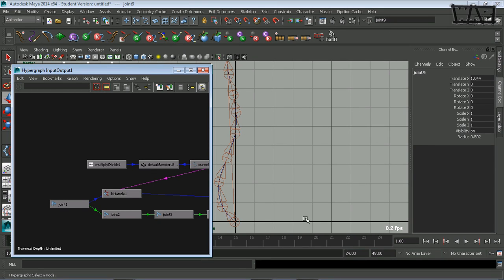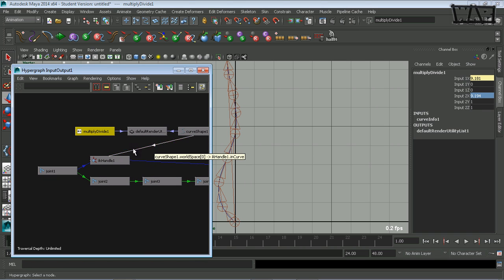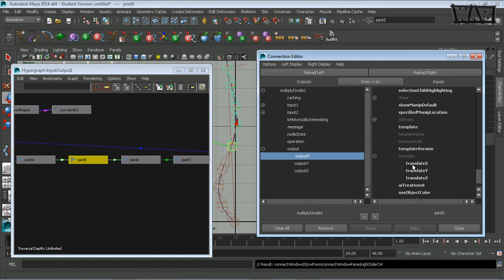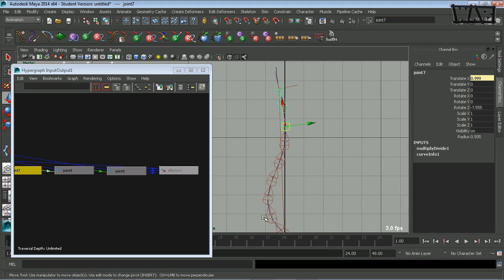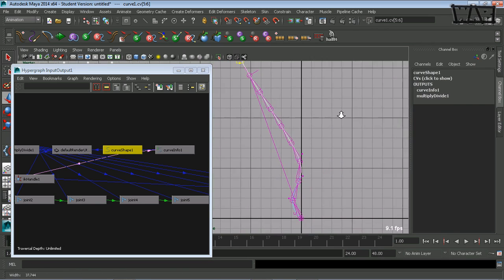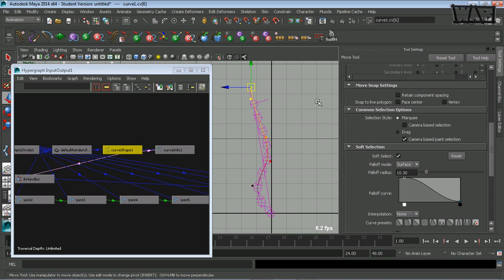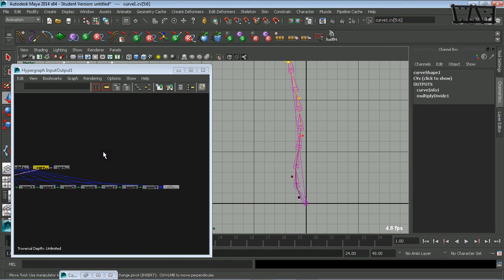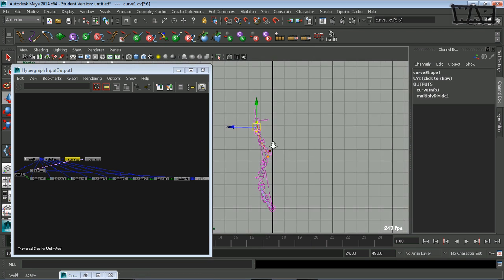r004 StretchyIkSpline 2